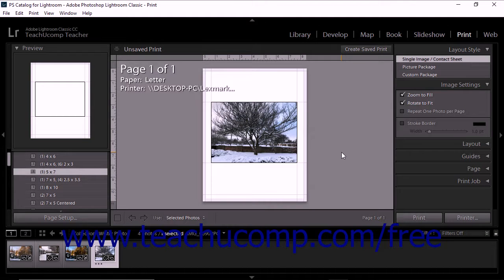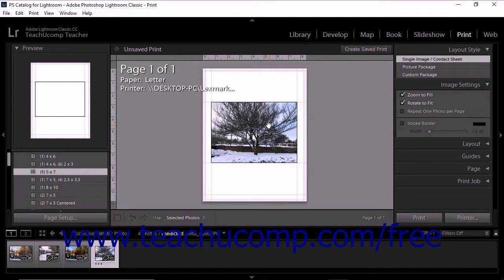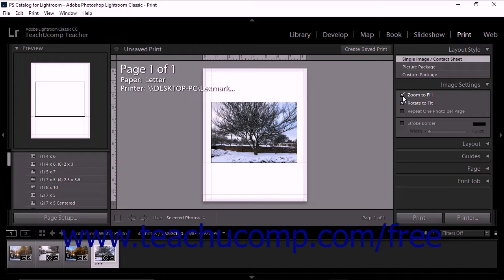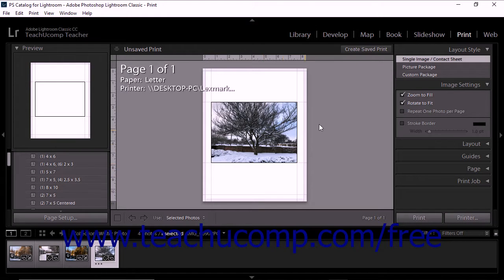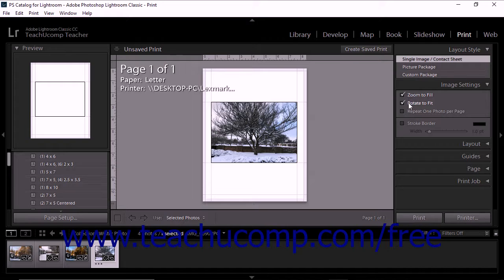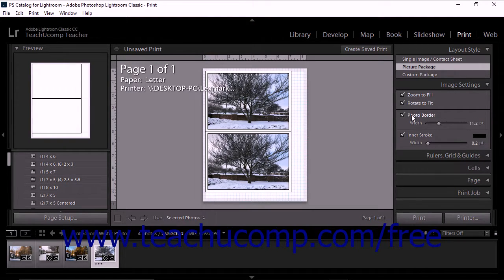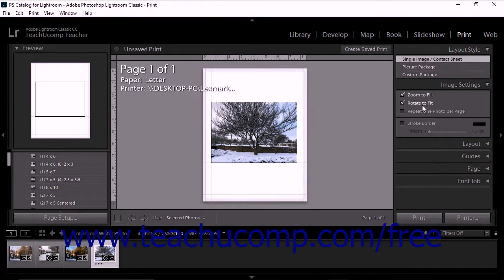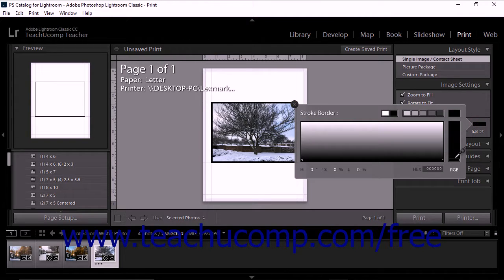Lightroom Classic CC Tutorial Applying Image Settings Adobe Training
Learn about Applying Image Settings in Lightroom Classic CC A clip from Mastering Lightroom Classic CC Made Easy. - the most comprehensive Lightroom Classic CC tutorial available. Visit us today!